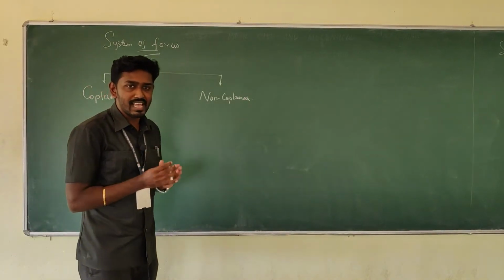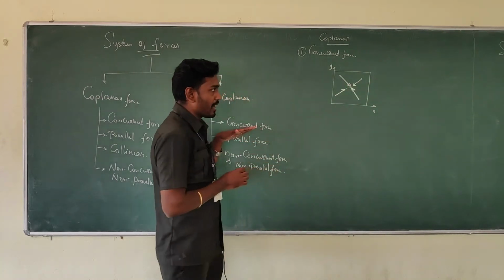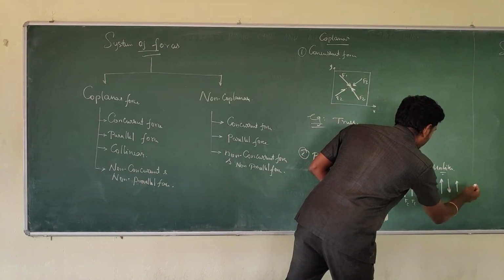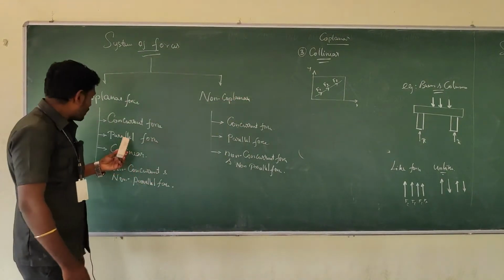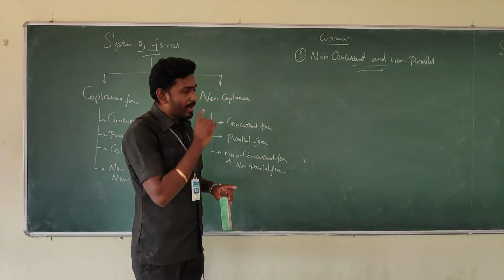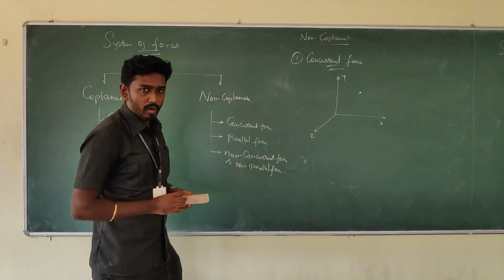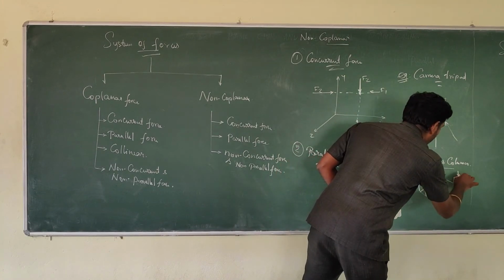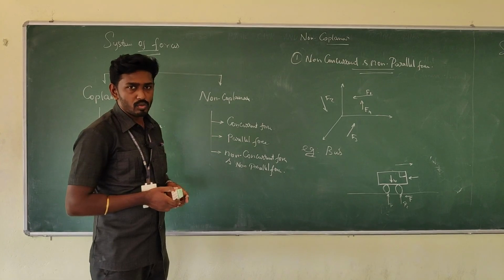System of Forces|Unit:1|Statics of Particles